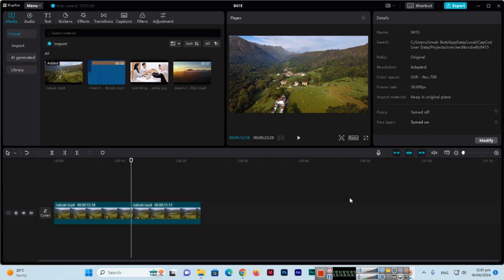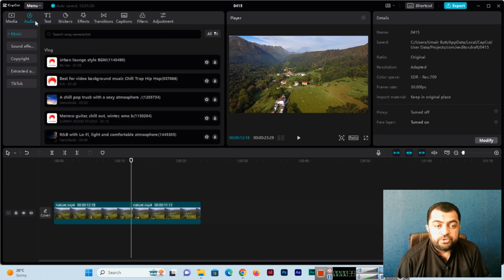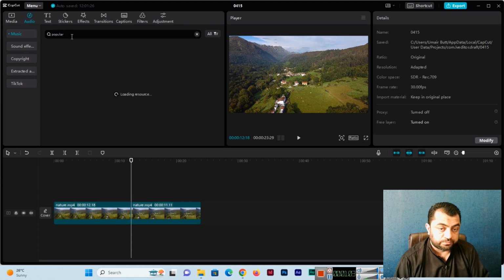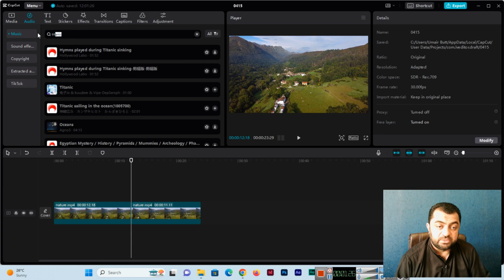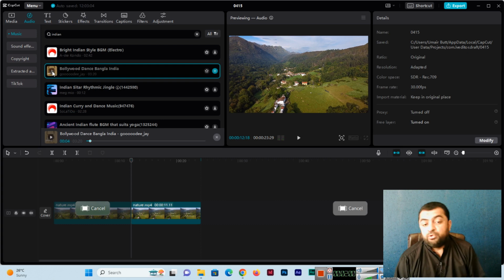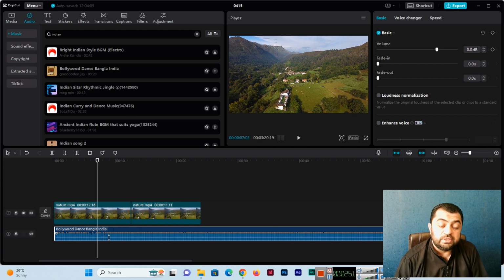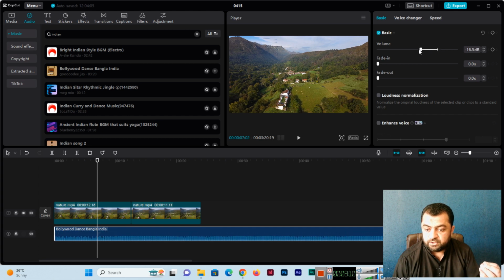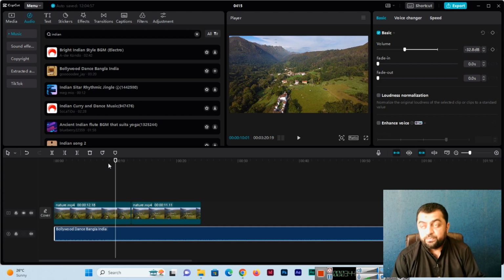How to add Audio from Library and Adjust the Volume in CapCut PC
How you can search for a specific track by name or artist and drag and drop in the timeline of CapCut PC. Also learn, how to adjust the volume of the audio track in CapCut.